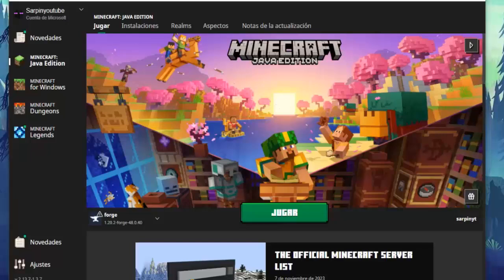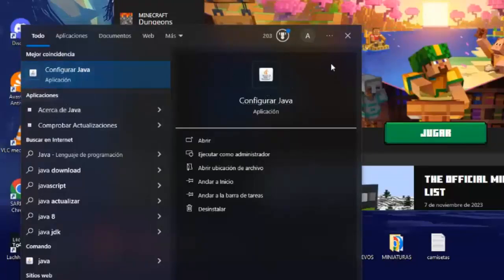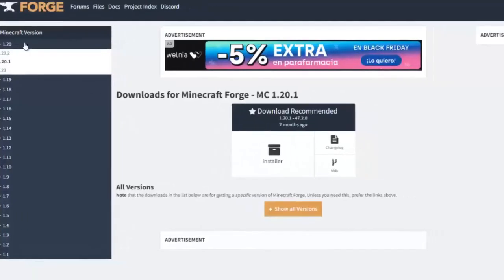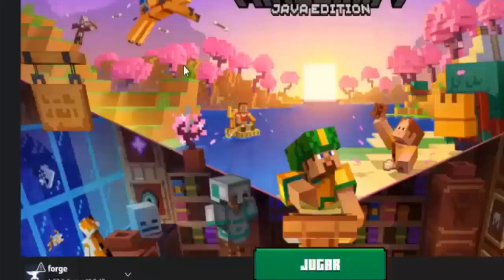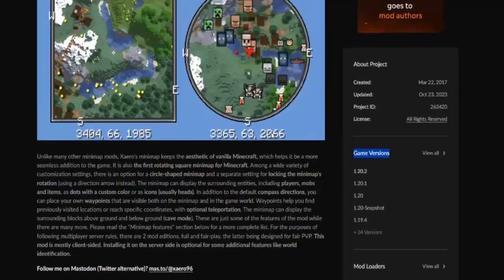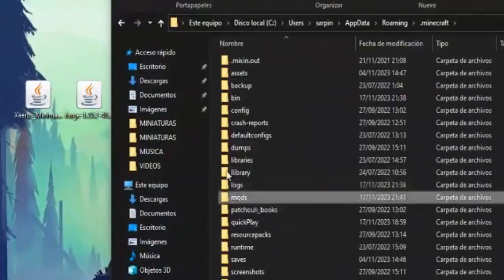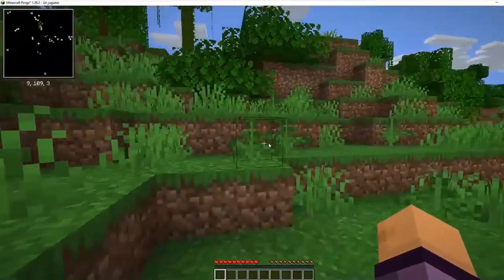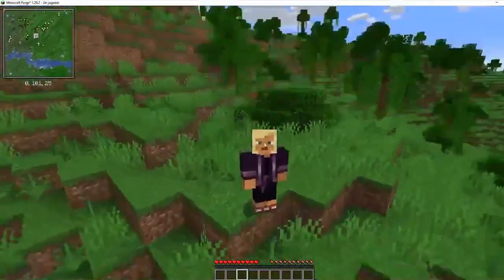How to Install Mods in Minecraft Java | 2026 ✅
In this video, I’ll show you step-by-step how to install mods in Minecraft Java Edition in 2025. Whether you're new to modding or just need an updated guide, this tutorial will help you set everything up quickly and safely.

We’ll cover how to install Forge or Fabric, where to find safe mods, and how to manage them properly to enhance your Minecraft experience.

Make sure to watch until the end for bonus tips and common troubleshooting fixes!